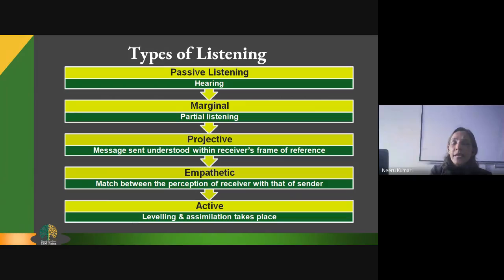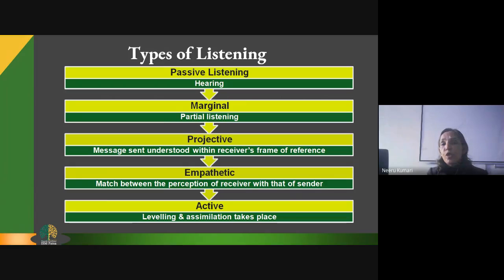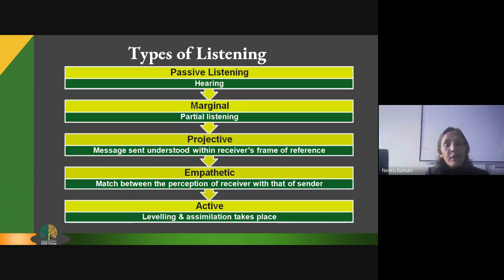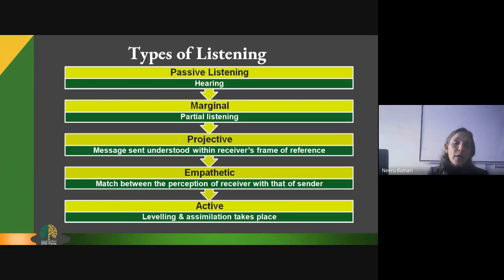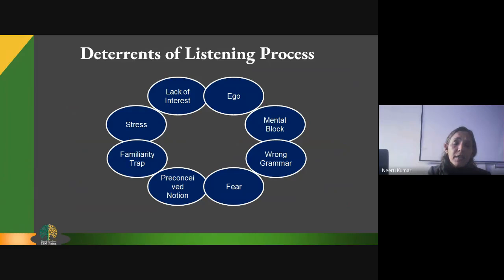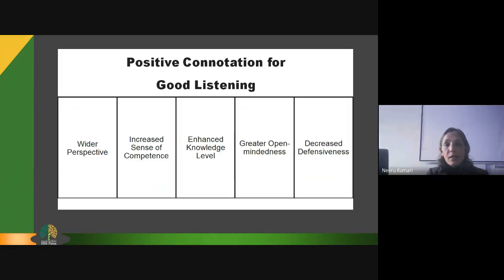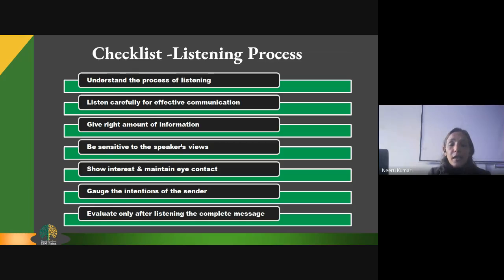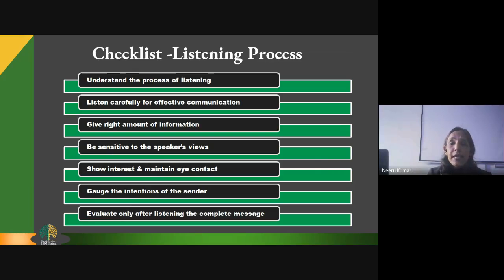S21 - BCA101 & BBA106